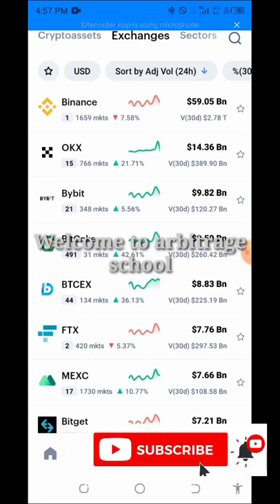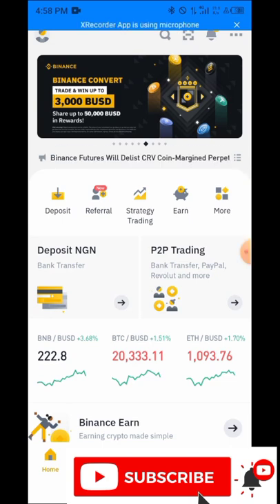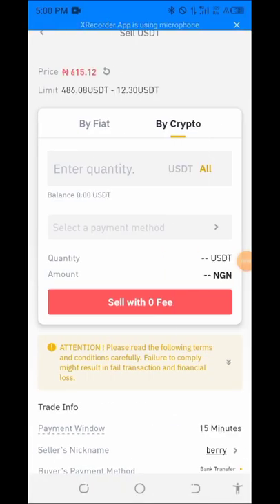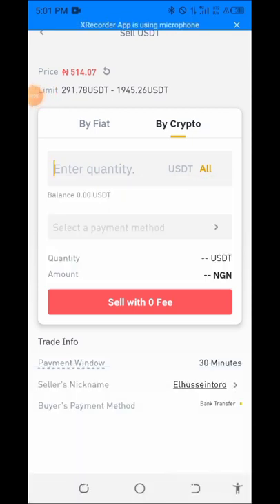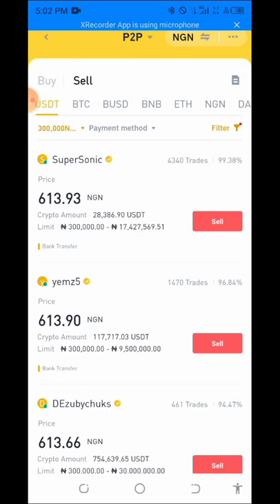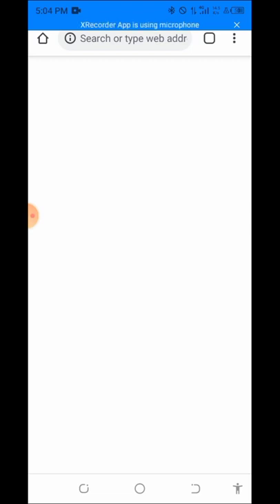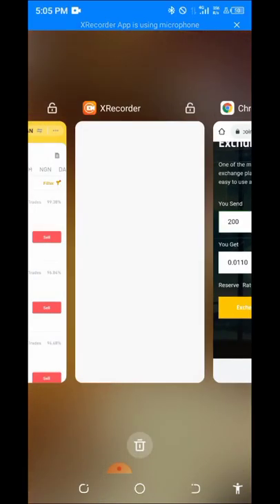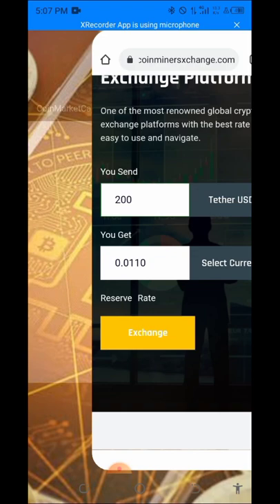Binance Scam Alert⚠️ BEWARE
The video is to create awareness to Newbie and Experienced traders to be mindful of the price being updated by binance p2p merchants which will result to loss from the original selling price.

Check on Arbitrage full tutorial PART 1 AND 2👉